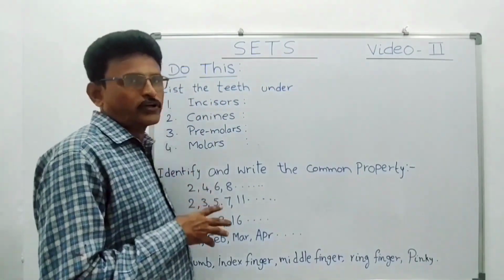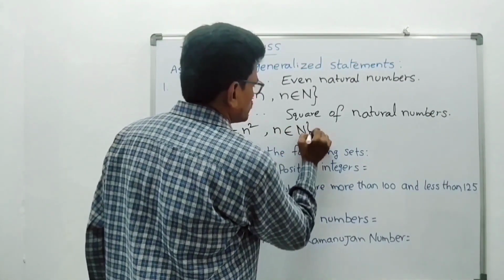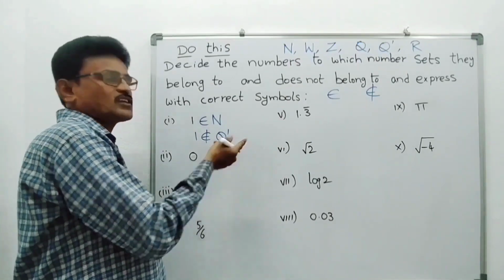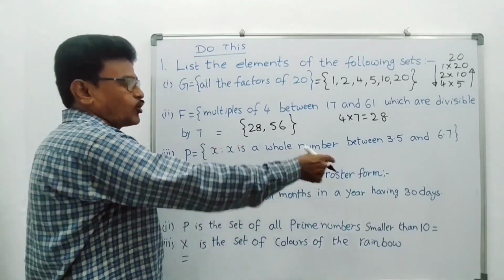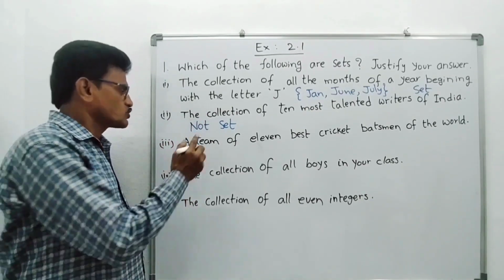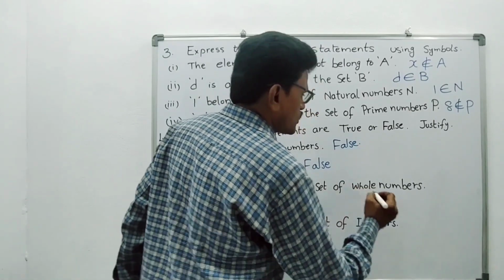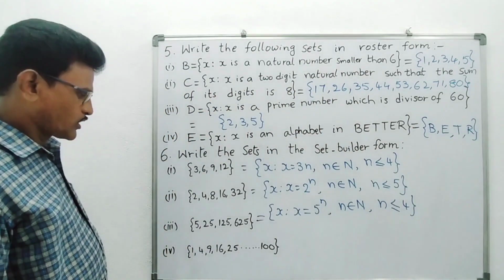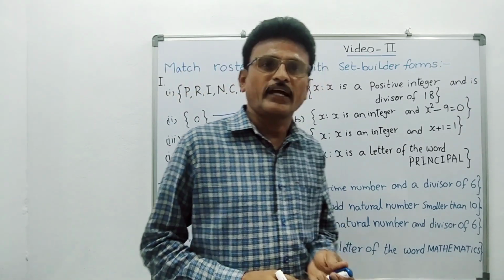SETS (more problems solved on representation of sets in two methods) video- 2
Dear students, in this video all problems solved from exercise 2.1 of tenth class.